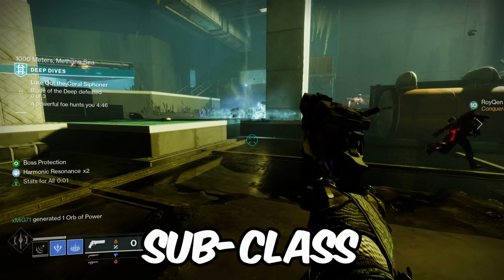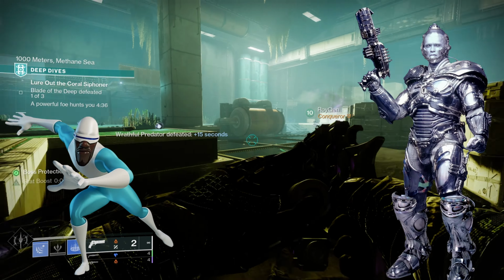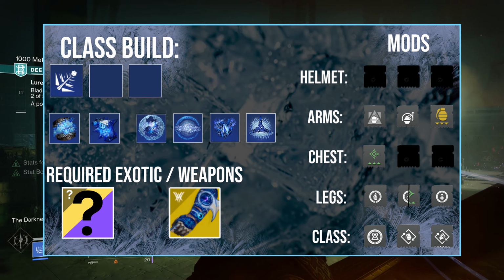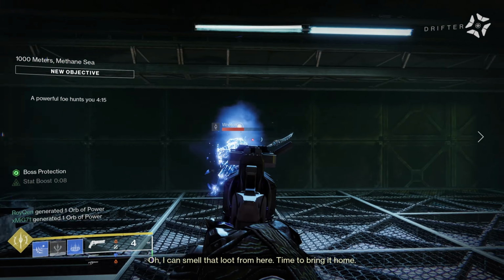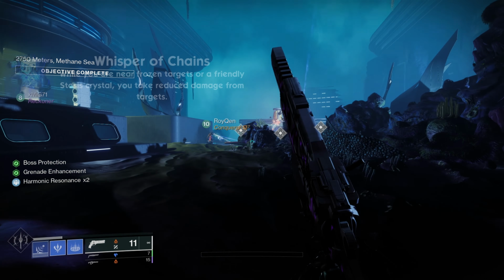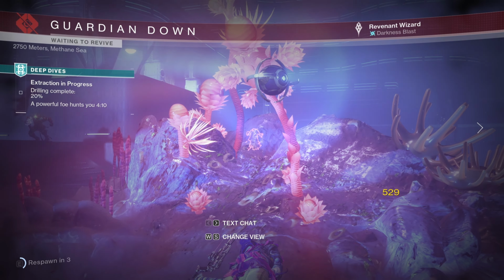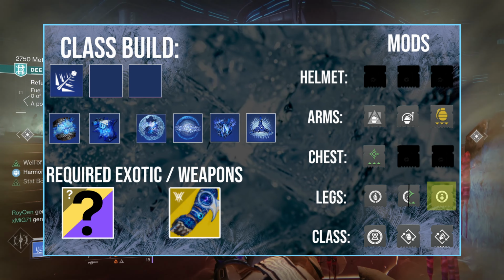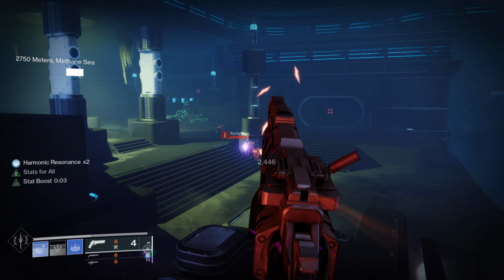The MOST Under Used Build In Destiny Season 21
I have been having a blast playing with stasis warlock, if you ignore the nearly 10 hours I had to play with just half the class to unlock it all, which was extremely annoying. but hey, I get to use the whole class now! Yippy! This Osmiomancy Exotic Stasis Warlock Build is by no means a new build but with how lack luster destiny is right now I’ve been trying new things and just want to spread some good info and builds!

Destiny 2 Exotics are amazing! this legendary exotic gives FREE kills, use this sidearm handcannon rocket launcher if you care about destiny 2 fashion. warlocks, titans, and hunters all love these NEW season legendary. best titan build but also the best warlock build, but also the best hunter build! destiny 2 2022 is amazing! all new destiny DLC's are lightfall witch queen and forsaken leviathan tower and even xur pays a visit with amazing rolls! except none of this happens in season of the deep, season 21.